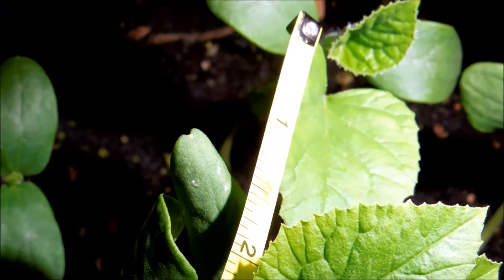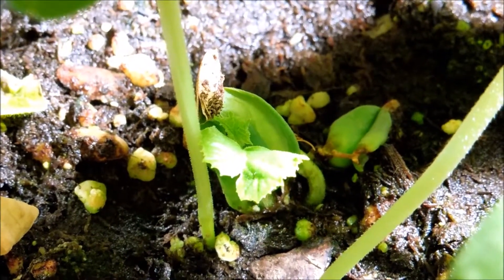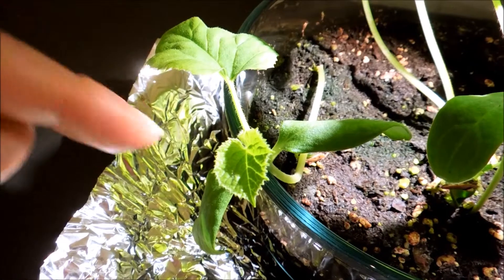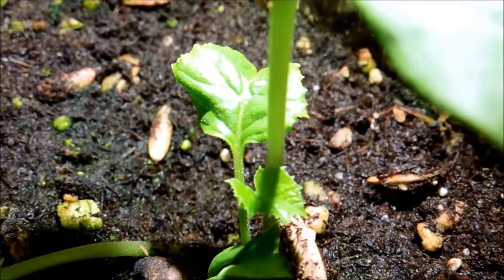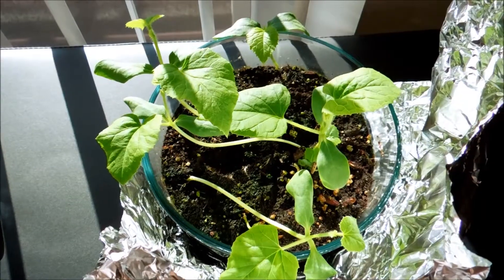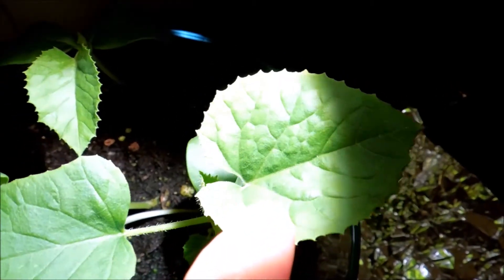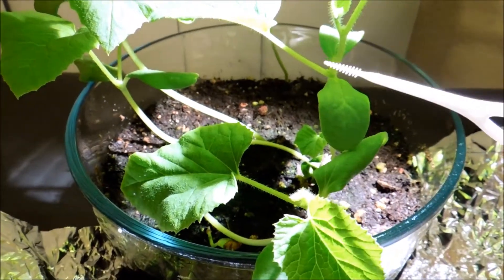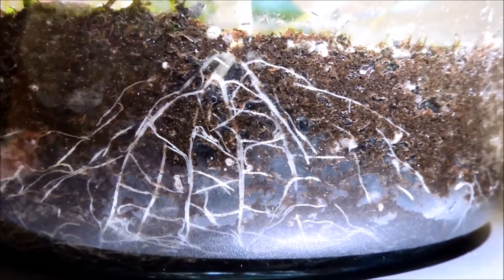Growing Honeydew Melon from Seeds, Days 56-60